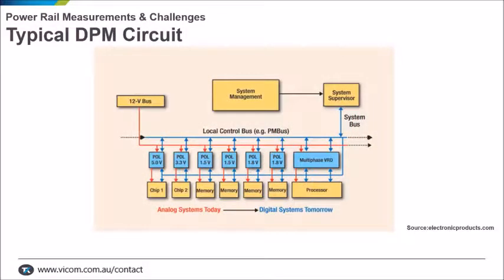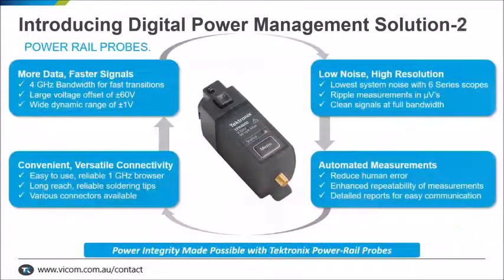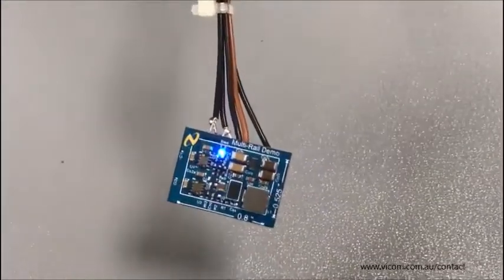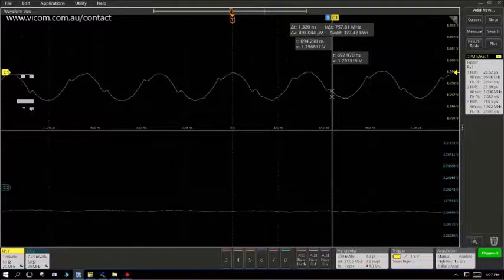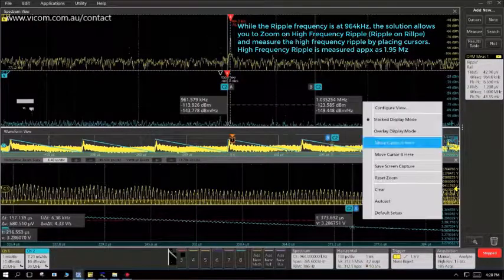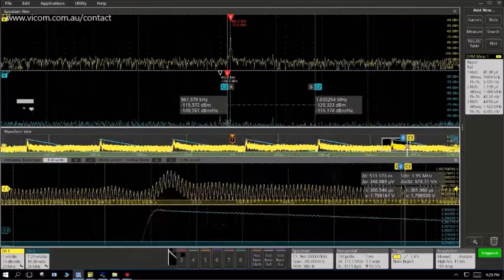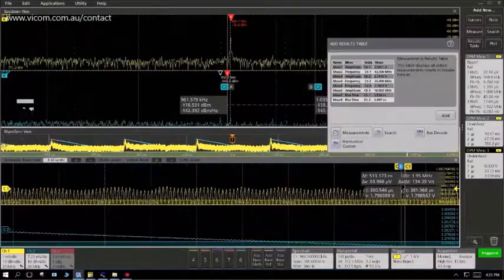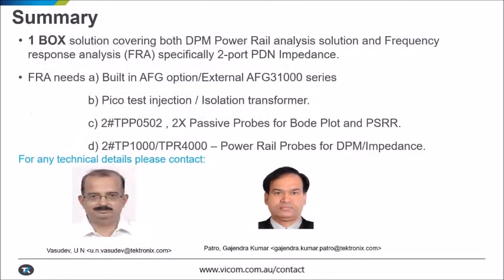How to Make Fast Automated Power Rail Ripple Measurements with Tektronix 5 & 6 Series Oscilloscopes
See how to use 5/6 Series oscilloscopes with special power rail measurement automation software to automatically measure ripple and analyze its spectrum on multiple power rails at once.